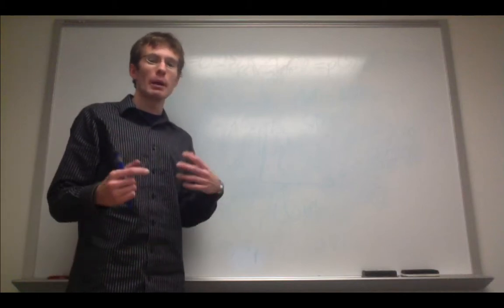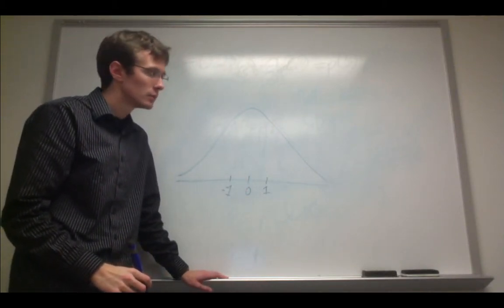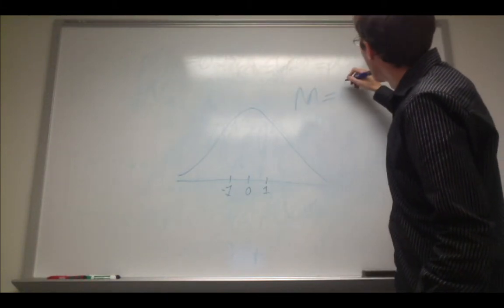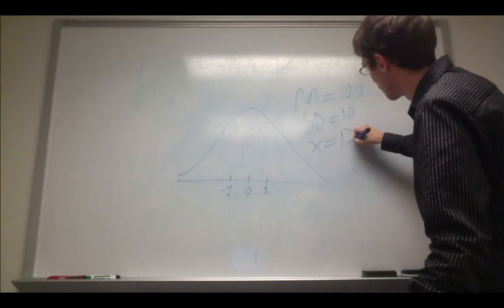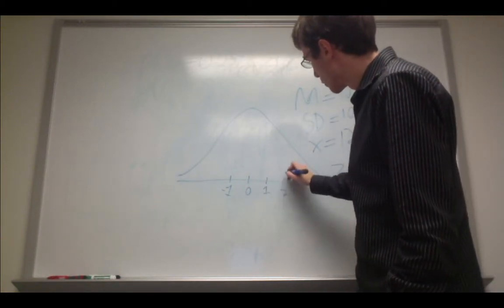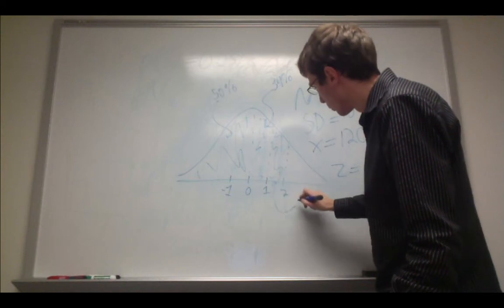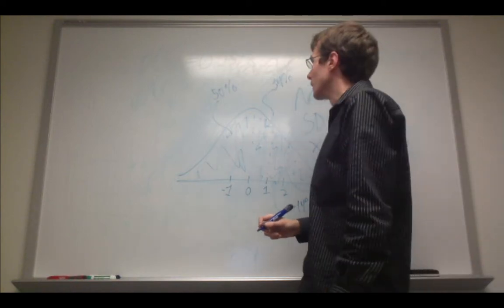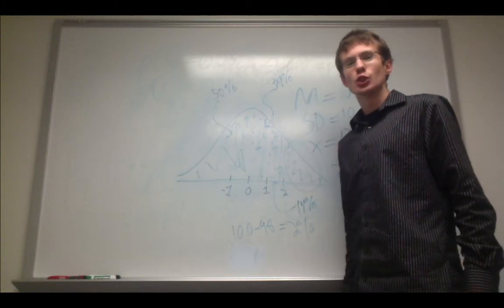Z-Scores and Normal Distribution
Explanation of the relationship between z-scores and probability.